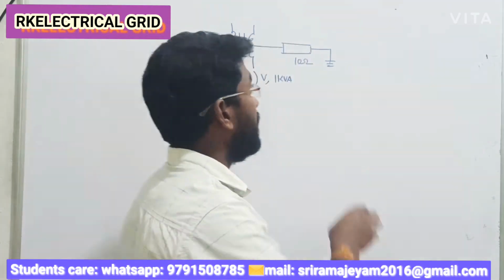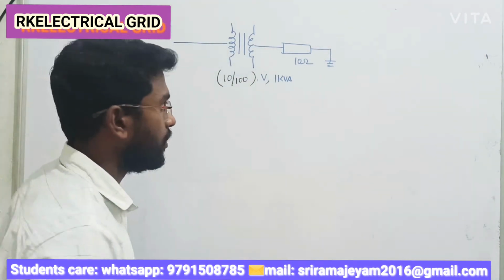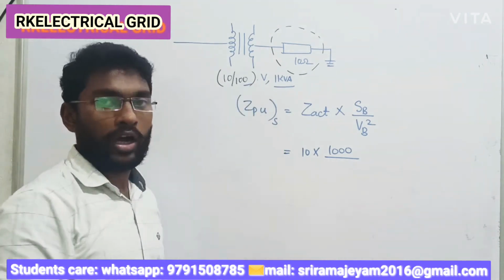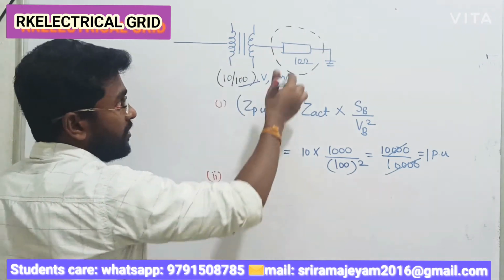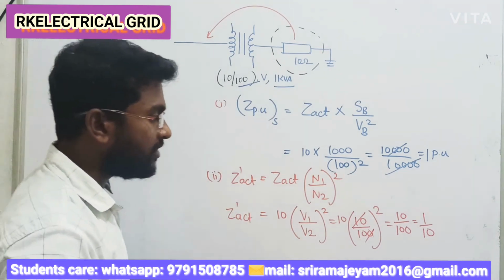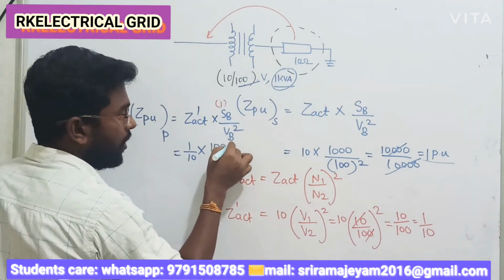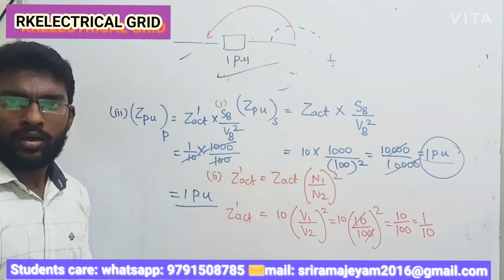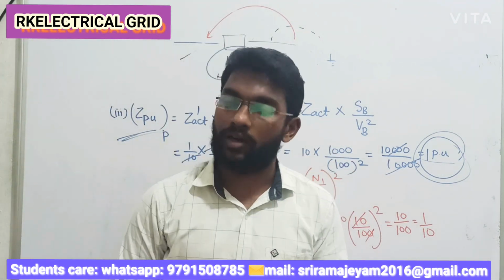Remove all transformers